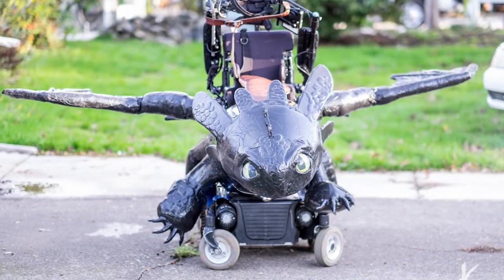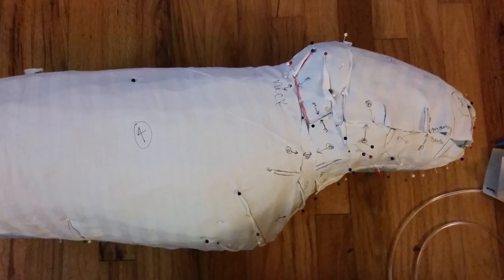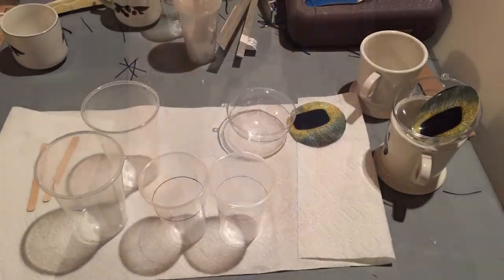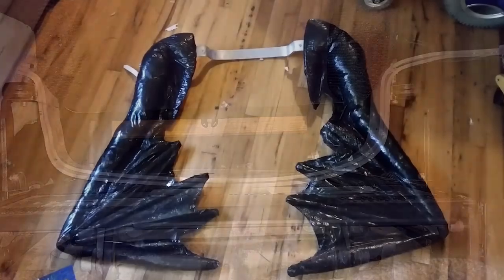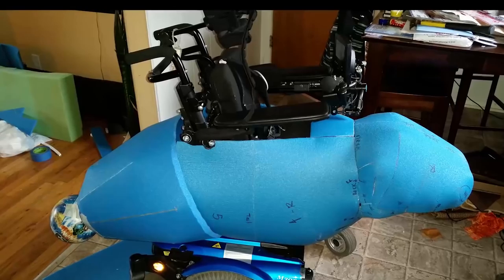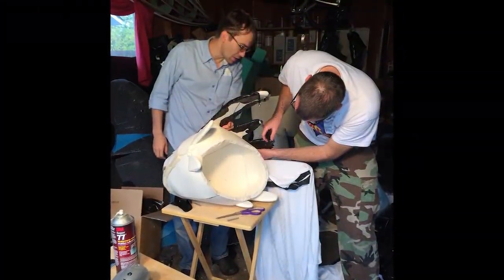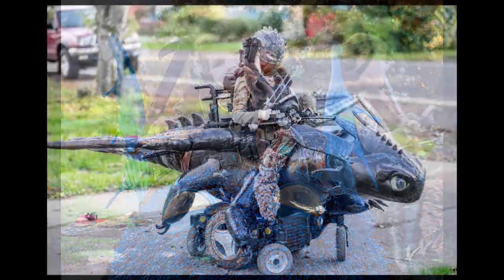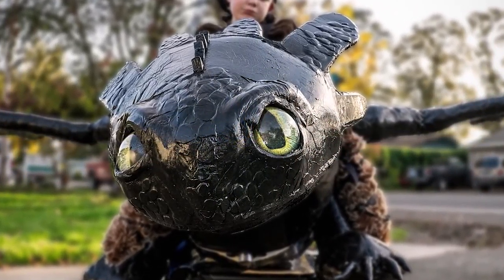How we built the Toothless costume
This is a collection of the photos we took while building the Toothless costume, with narration by Magic Wheelchair co-founder, Ryan Weimer.